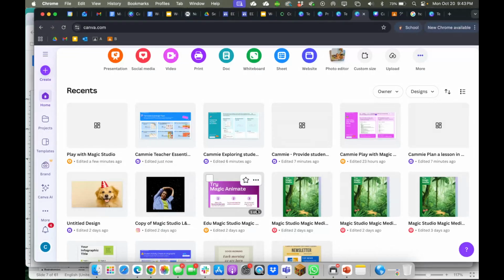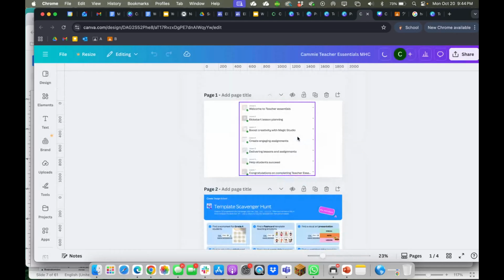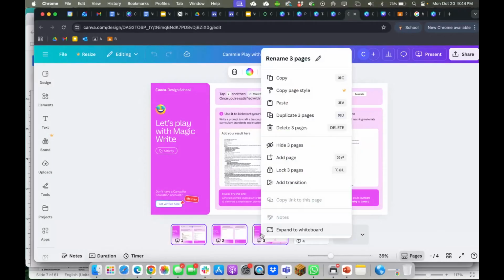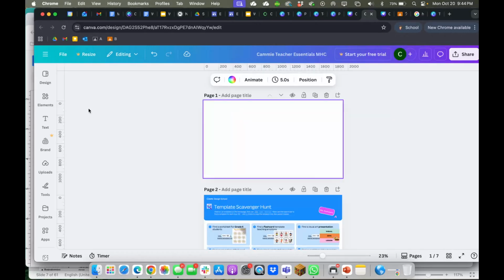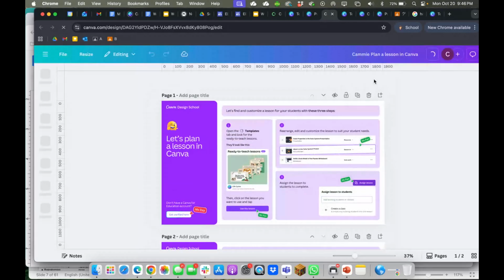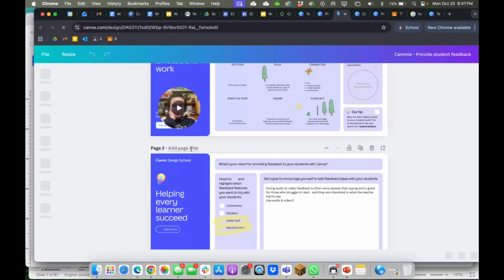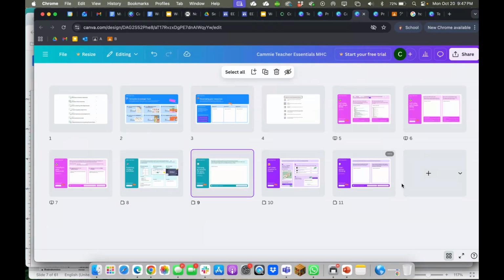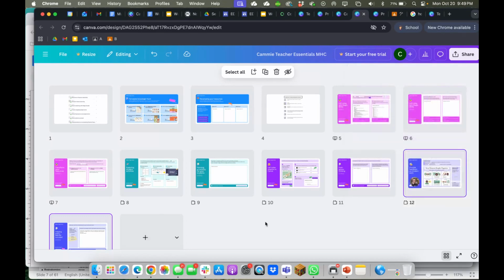Canva - How to Combine Several Designs f(rom a course) into 1 Design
When you do a Canva course, keep your work together and tidy up your Canva space by adding all of the tutorial workspaces into a single design. This is also helpful if you are collecting coursework for submission.